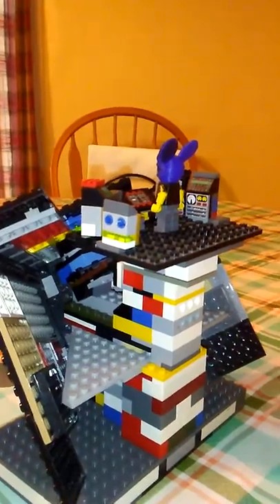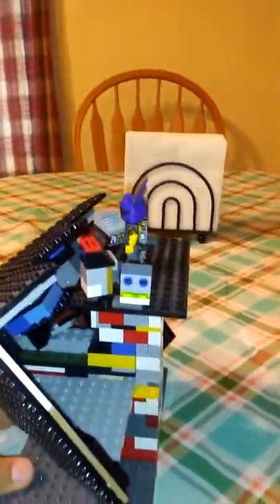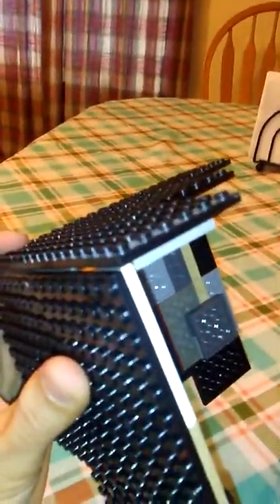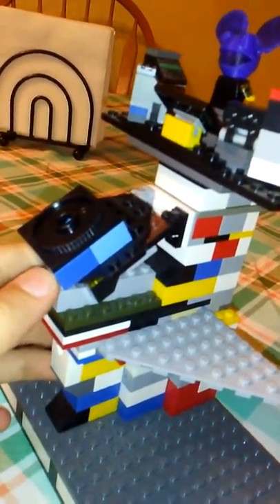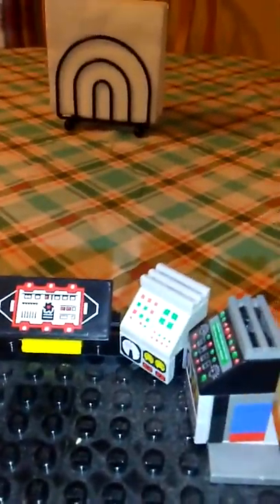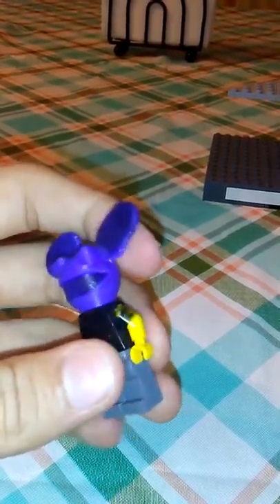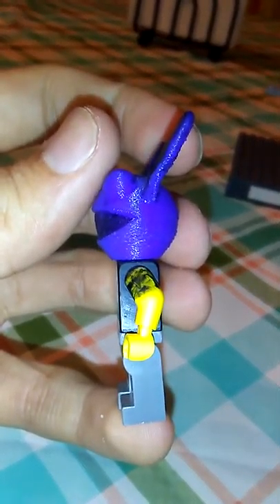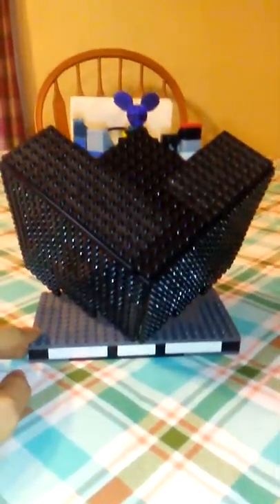Lego Deadmau5 Cube 2.1!!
First deadmau5 cube to be built out of Lego!